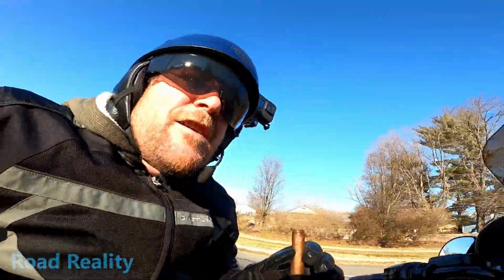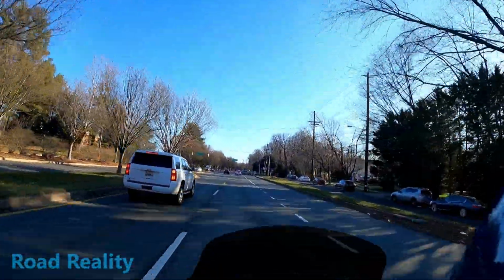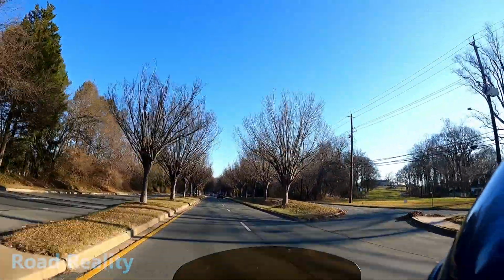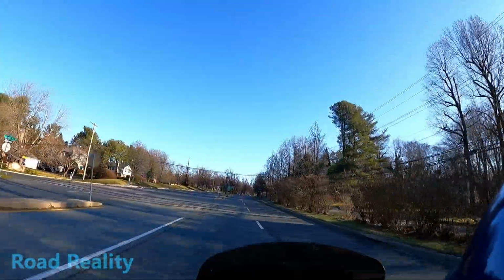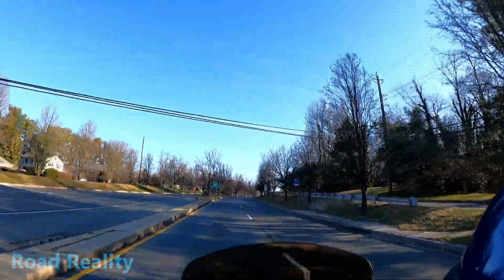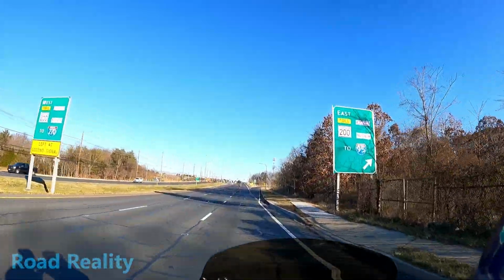Milwaukee 8 114 Cold Start Problem AND Solution! (Harley M8 Slow / Hard / No Start Issue)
Does your Harley Davidson 144 - powered (Milwaukee 8 / M8) motorcycle have a "cold start" issue - maybe it is slow to start up, hard to start, or won't start at all?

Mine did, and I've found the solution!  In this video, I go through the symptoms my bike was showing and how I fixed it!

GoPro Hero 9
GoPro Hero 9 Media Mod